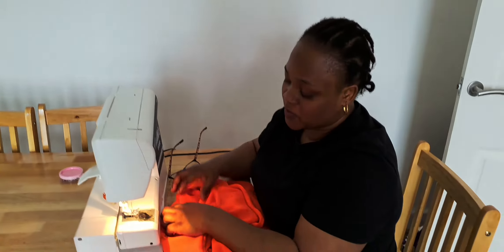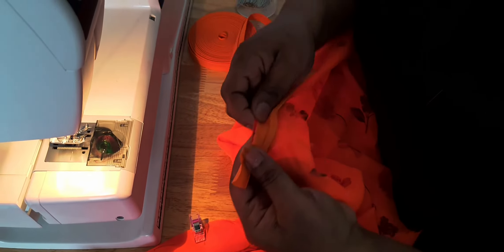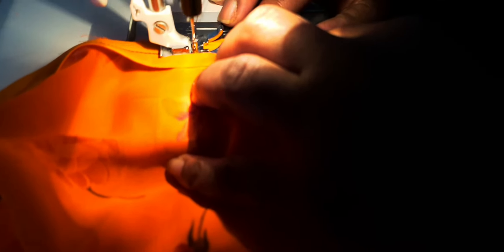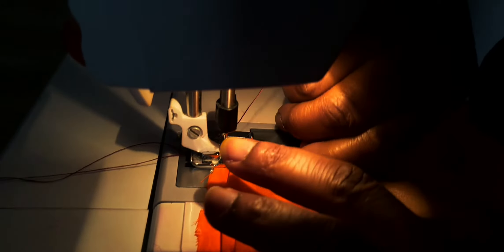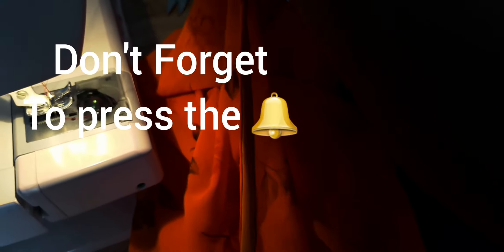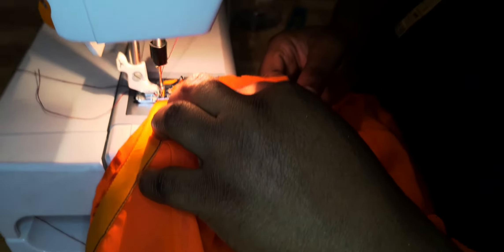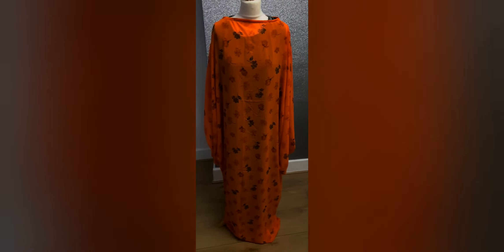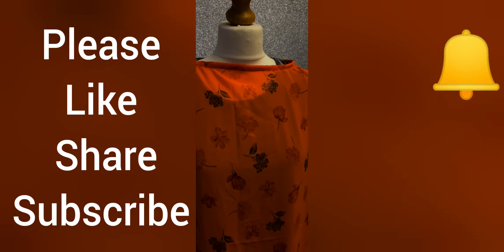How to Make an elegant Cowl kaftan dress (part 2 sewing)